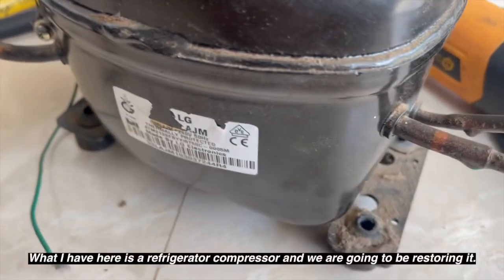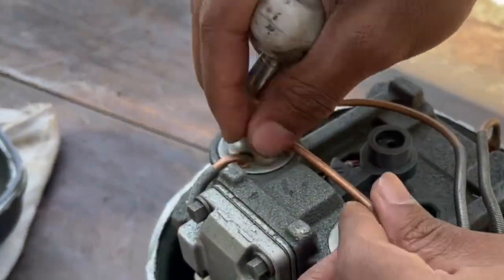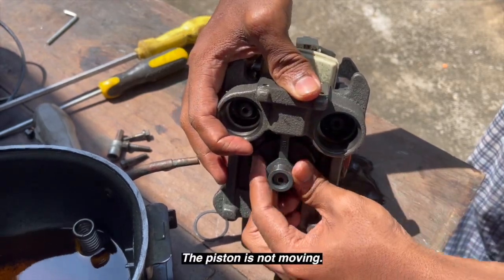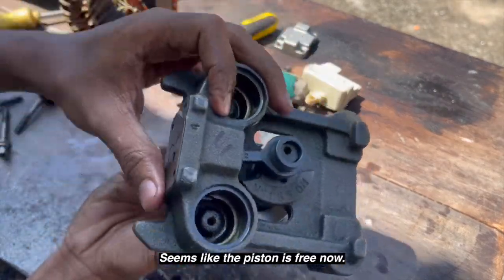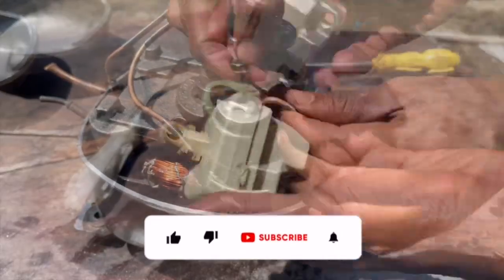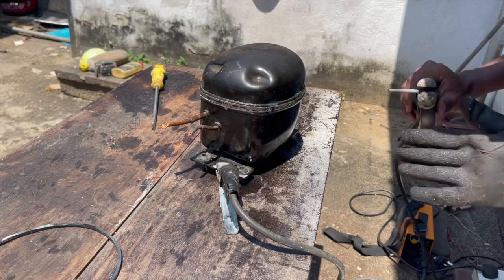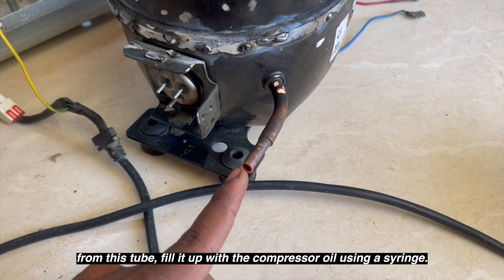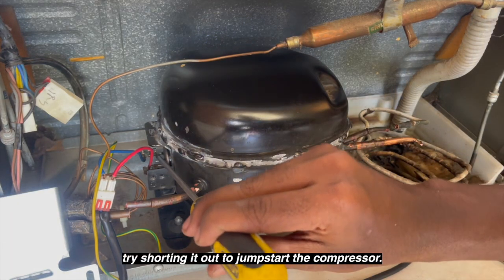Repairing a refrigerator compressor in minutes | From broken to new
Hi guys in this video I am completely repairing this compressor back to life
by cutting it open and finding what the problem is,
then fixing it back